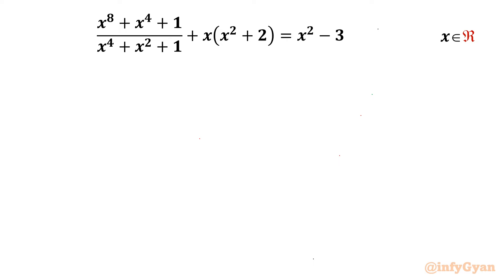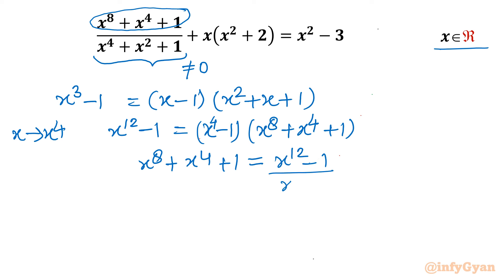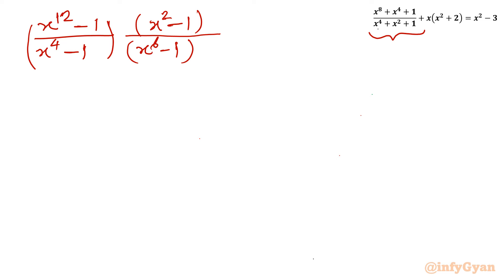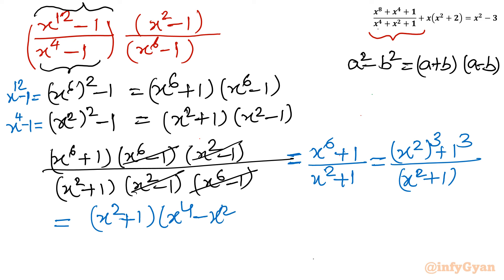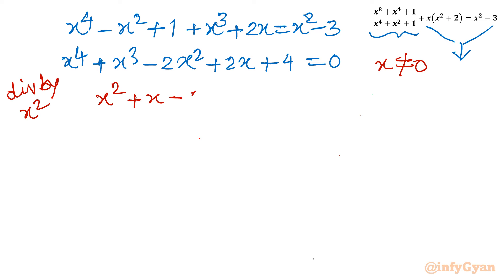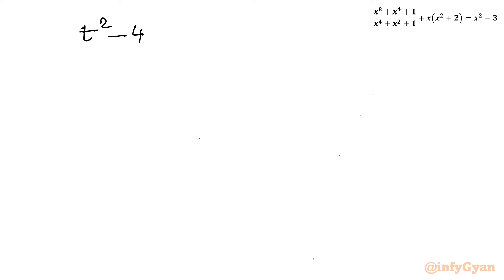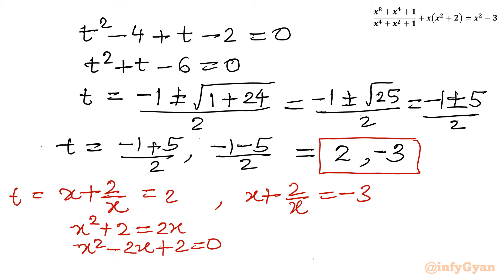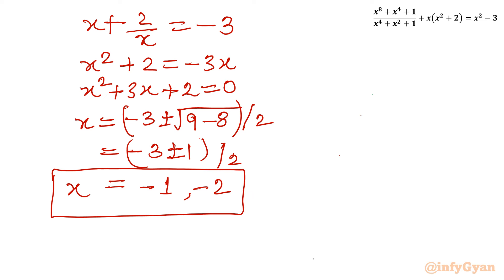Can You Solve This Incredible Rational Equation?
Embark on a journey of mathematical discovery as we present you with an incredible rational equation challenge. Test your problem-solving skills and see if you have what it takes to crack this mathematical puzzle. Join us as we unravel the complexity of this equation and provide insights into effective solving strategies. Are you ready to take on the challenge?

📚 Key Highlights:

Insights into the unique aspects of the hard rational equation
Tips and tricks for mastering rational challenges
Application of substitution, manipulations and algebraic identities

Timestamps:
0:00  Introduction
0:40  Algebraic identities
2:44  Simplifying expressions
5:36  Quartic equation
6:15  Reciprocal equation
6:40  Substitution
10:08  Quartic formula
10:40  Solutions